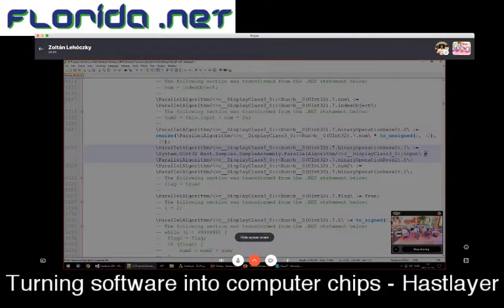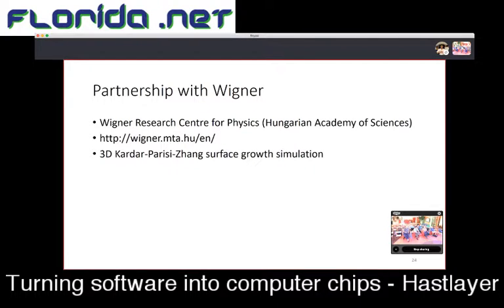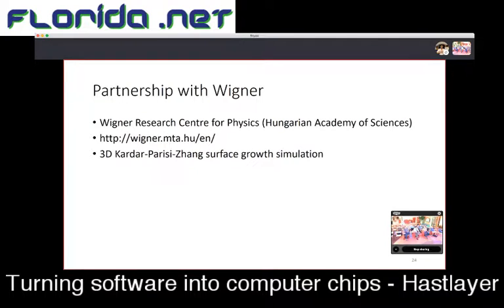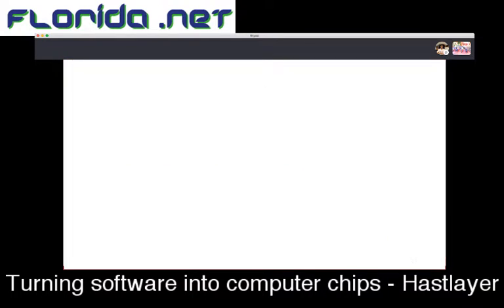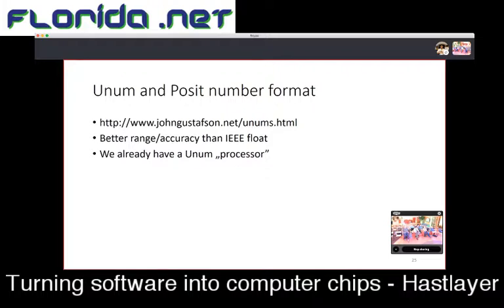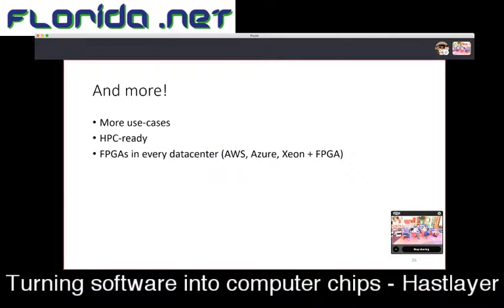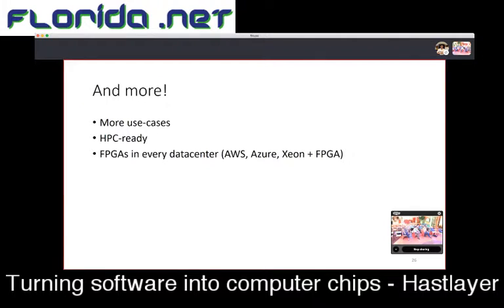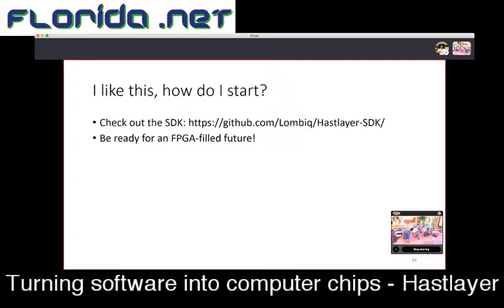FlaDotNet - Turning software into computer chips - Hastlayer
Sorry we only got half of the presentation due to technical issues.

As seen on .NET Conf 2017, we have Zoltán Lehóczky showing us: Turning software into computer chips with Hastlayer

Software is flexible, specialized hardware is extremely fast. So why not write software, then turn it into a computer chip? This is what Hastlayer does by transforming .NET software into electronic circuits. The result is faster and uses less power while you simply keep on writing software. You may not be able to tell just by looking at it but behind some function calls now actually embedded hardware is working! (You wonder how? Check out what FPGAs are!) In this demo-packed session we'll get an overview of what Hastlayer is, why it is useful for developers like you and how to write Hastlayer-compatible software.